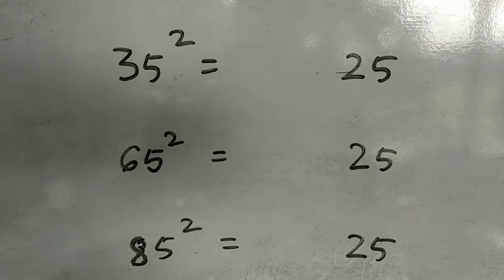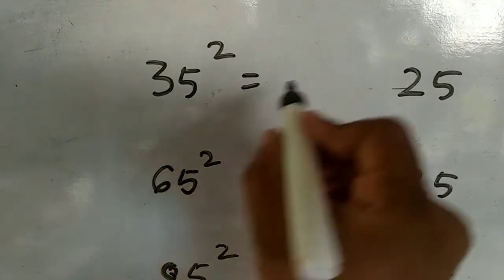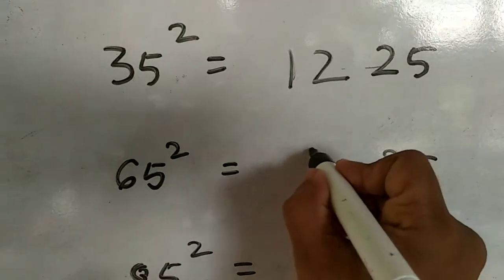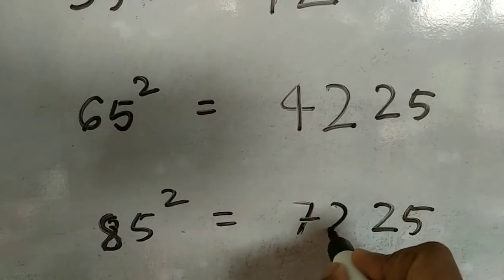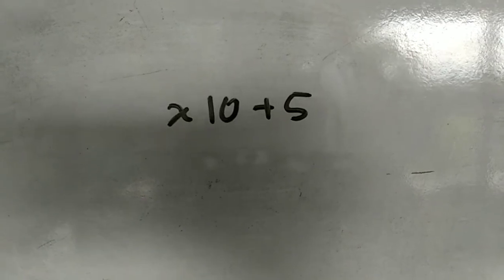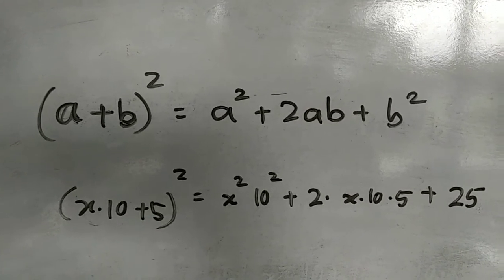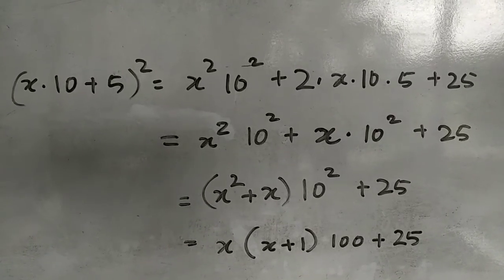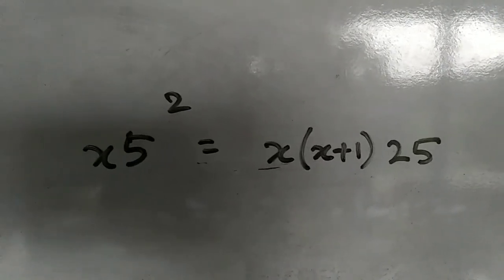Why this Vedic Maths trick works? Squaring a number with last digit 5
Most Vedic math formulae can be explained using highschool algebra.

This is one such derivation for squaring a number with last digit 5.